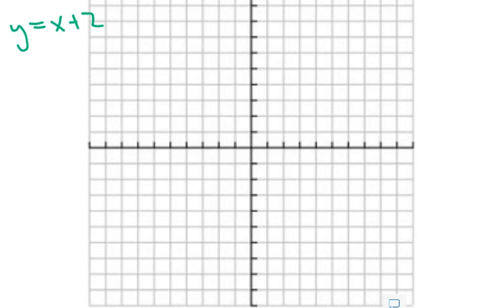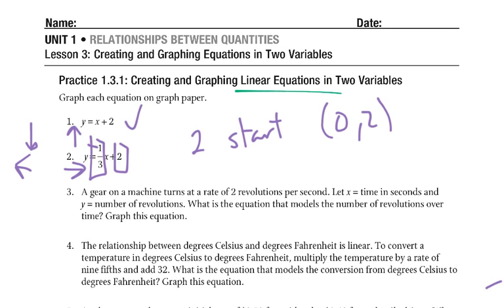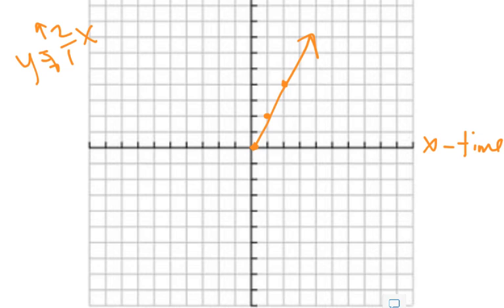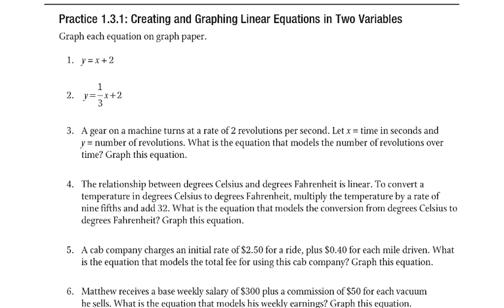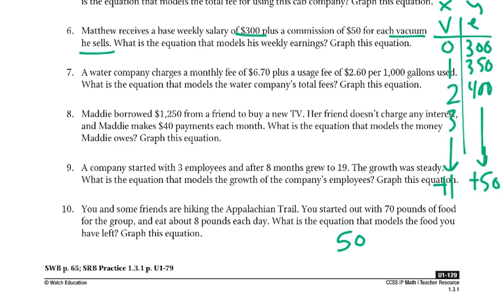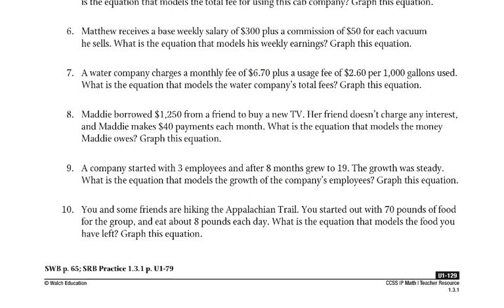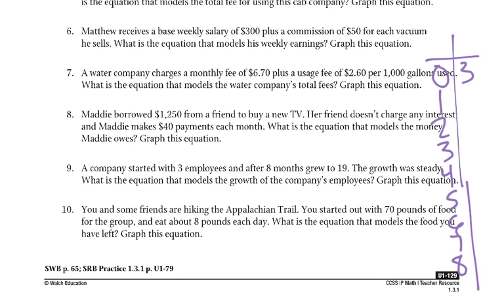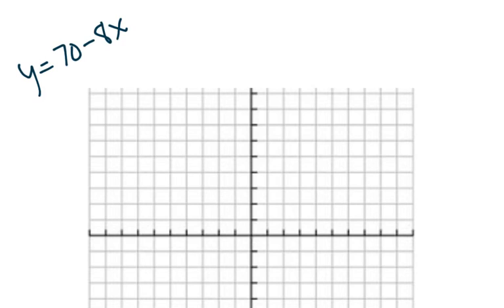Math 1 WP 1 3 1